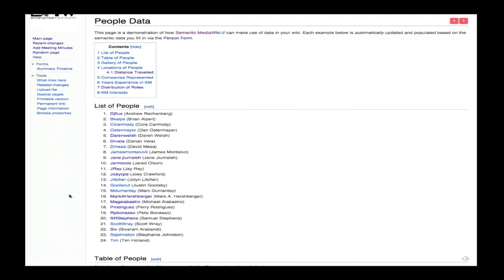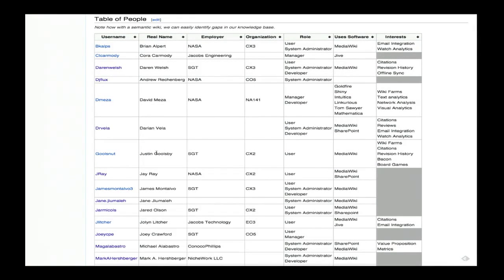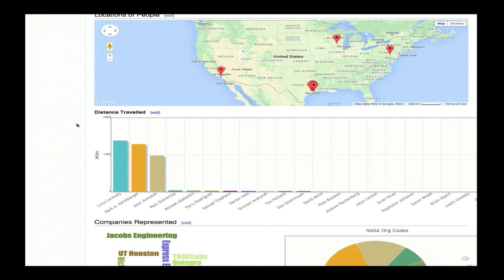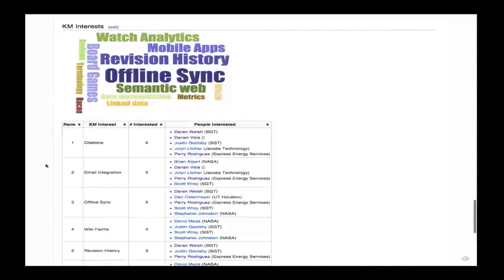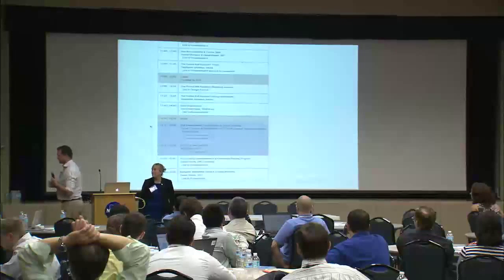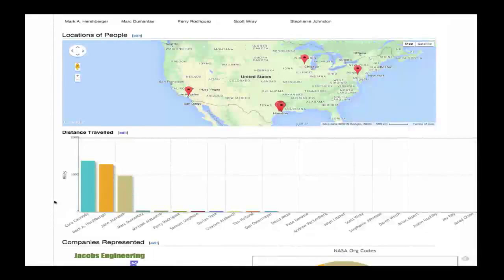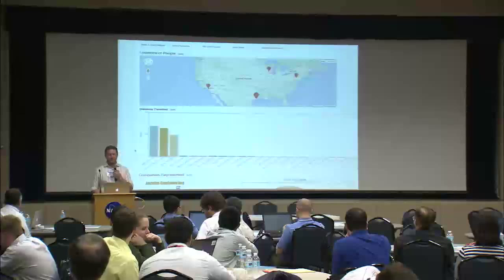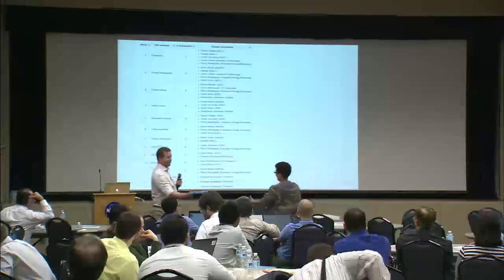Semantic MediaWiki Demo and Closing Remarks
Part 12 of the knowledge management conference hosted at Johnson Space Center on June 9, 2015. Speaker: Daren Welsh.